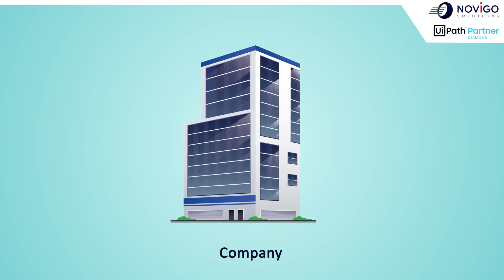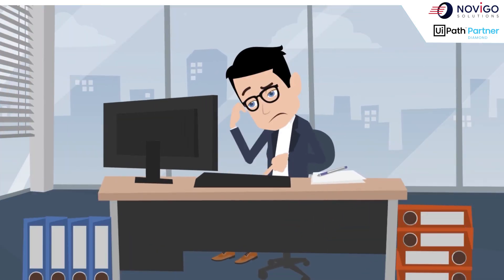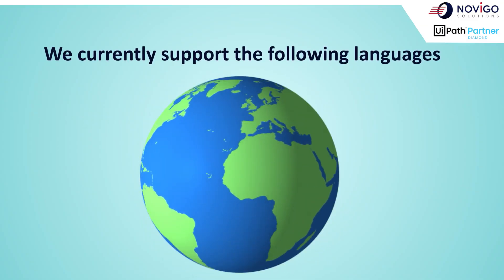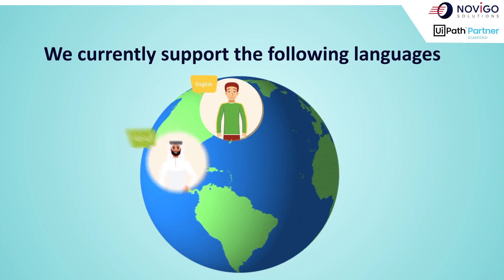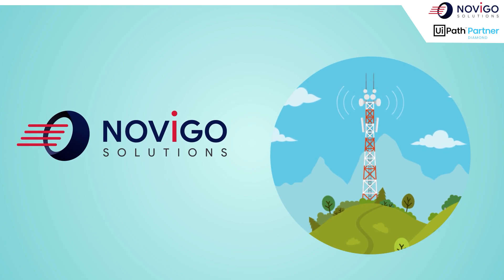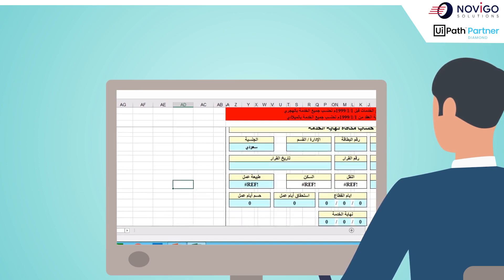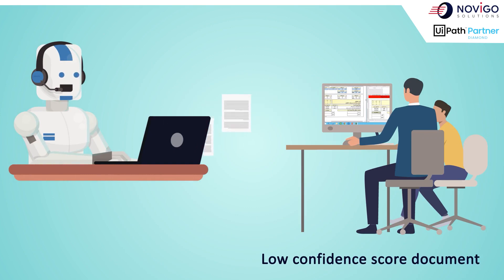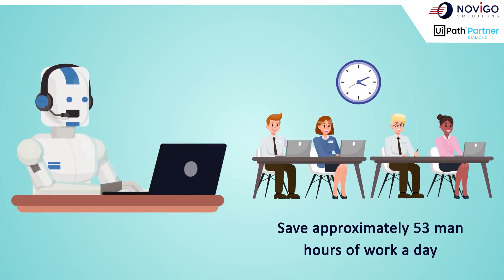Novigo's multilingual document processing solution using UiPath, Abbyy (OCR) & Machine Learning (AI)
This video demonstrates how Novigo leverages UiPath’s powerful automation platform, ABBYY’s intelligent character recognition technology and its machine learning skills to completely automate document processing in multiple languages